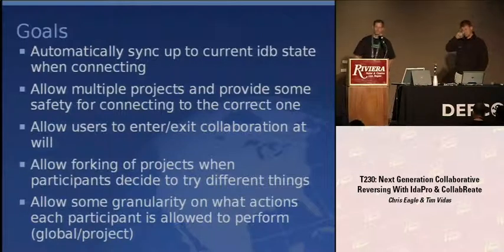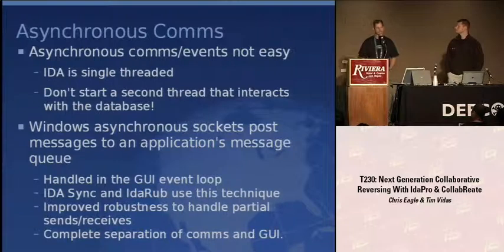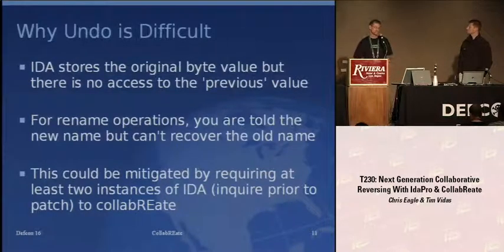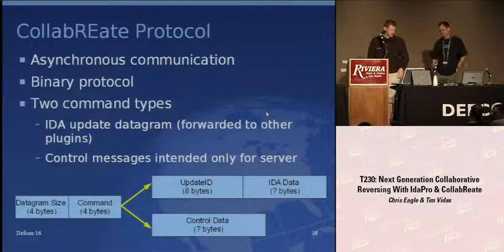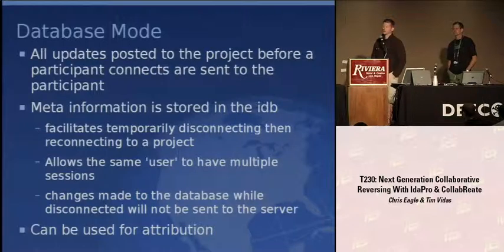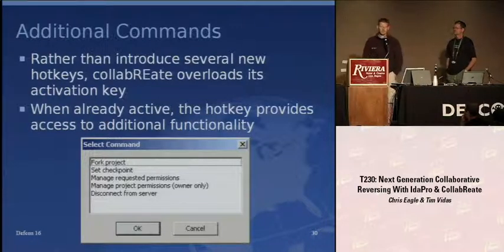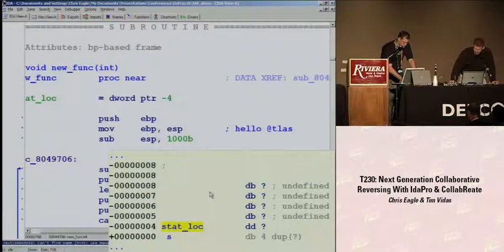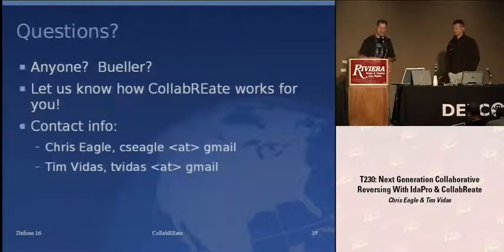DEFCON 16: Next Generation Collaborative Reversing with Ida Pro and CollabREate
Speakers:
Chris Eagle, Associate Chairman of the Computer Science Dept, Naval Postgraduate School (NPS)
Tim Vidas, Research Associate, Naval Postgraduate School (NPS)

A major drawback with the use of most reverse engineering tools is that they were not designed with collaboration in mind. Numerous kludgy solutions exist from asynchronous use of the same data files to working on multiple copies of data files which quickly diverge leaving the differences to somehow be reconciled. Pedram Amini's Ida Sync provided a first step towards automated collaboration among Ida users however Ida Sync suffers from several shortcomings including the fact that it has failed to keep pace with the evolution of Ida's internal architecture. In this presentation, the authors present a new tool titled collabREate designed to bring nearly effortless collaboration to Ida users. The talk will include discussion of the IDA API and the ways in which it facilitates collaboration along with the ways in which it hinders collaboration. The design of a robust server component, responsible for managing projects and connected clients will also be discussed along with a number of capabilities beyond simple collaboration that are enabled via the collabREate architecture..